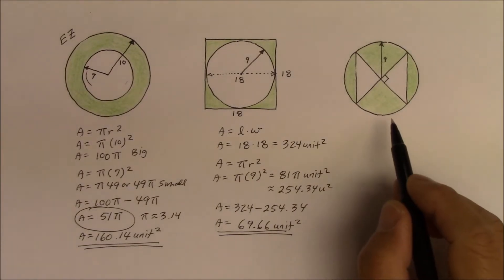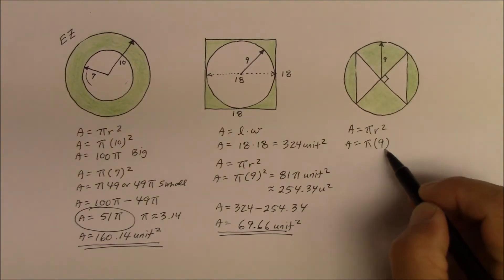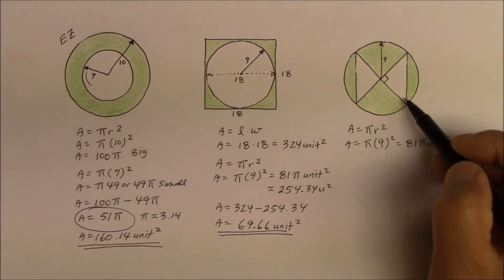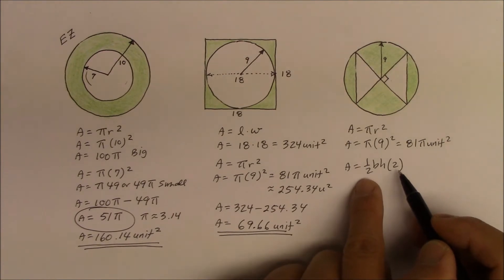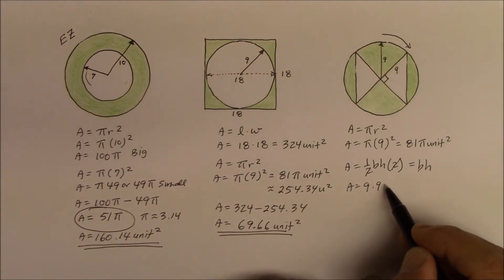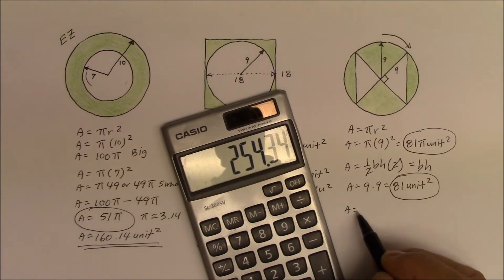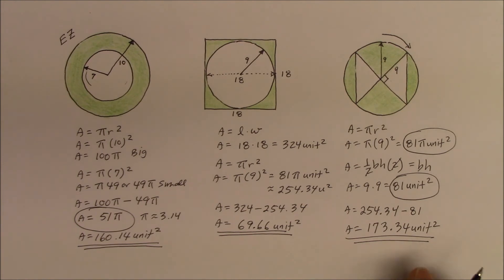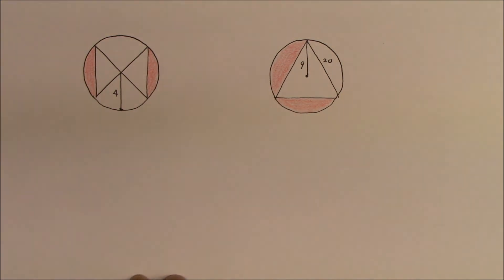300M8 Part 2 Area of the Shaded Region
This instructional video demonstrates finding the area of the shaded region of polygons.